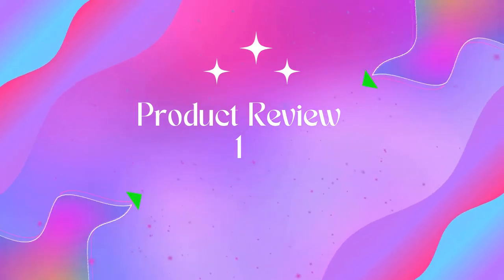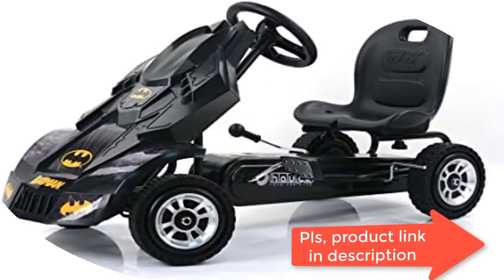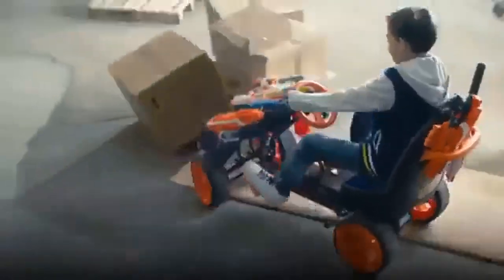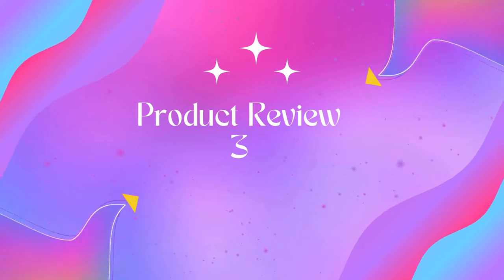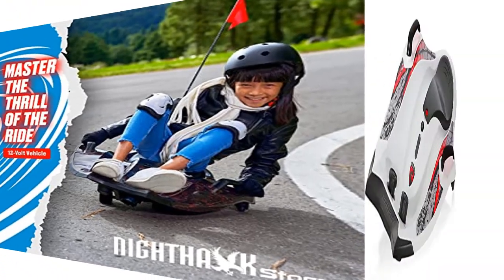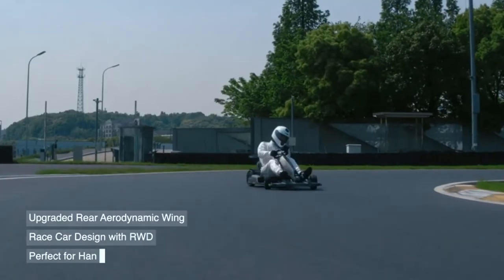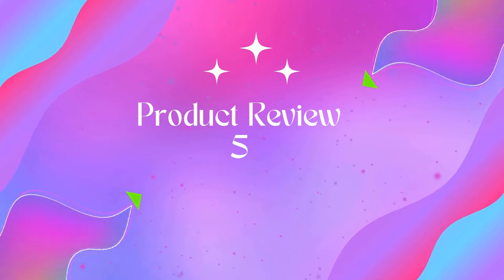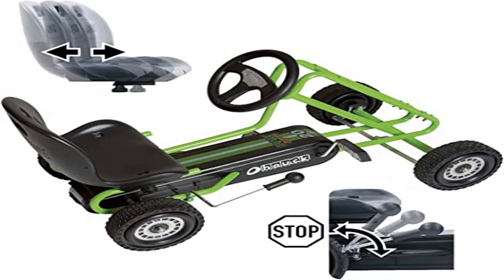Best Hauck pedal go kart 2022 ? Top 5 Hauck pedal go kart review [Buying Guide]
Best Hauck pedal go kart 2022 ? Top 5 Hauck pedal go kart review

~ Product Link ~
1]product name-- Hauck Batmobile Pedal Go Kart, Superhero Ride-On Batman Vehicle,
2]product name-- Hauck Nerf Battle Racer Pedal Go Kart,
3]product name-- Rollplay Nighthawk Bolt 12 Volt Ride On Toy for Ages 4-8
4]product name-- Segway Ninebot Electric GoKart Pro and Gokart Bundle,

5]product name-- Hauck Lightning - Pedal Go Kart | Pedal Car

Houck pedal go kart,
go kart,
pedal go kart,
pedal,
pedal car,
kettcar,
outdoor,
outdoor toys,
go-kart,
hauck,
tretauto,
berg,
gokart,
best pedal cars,
pedal go kart fire rescue,
fire rescue pedal go kart,
best outdoor toys,
outdoor toys for kids,
outdoor toys review,
fire rescue go kart,